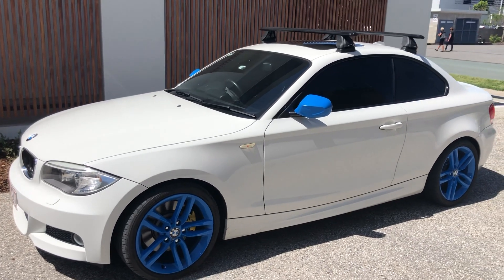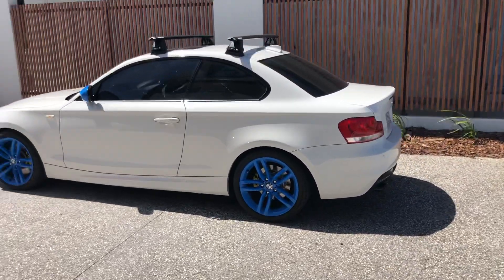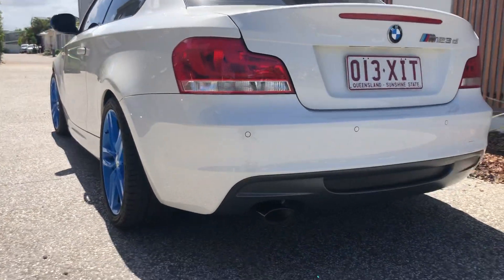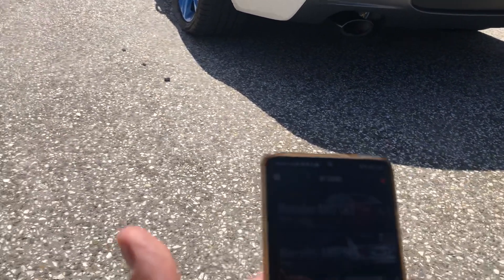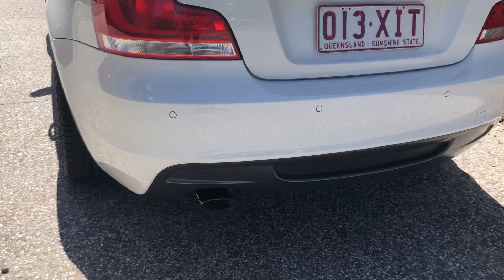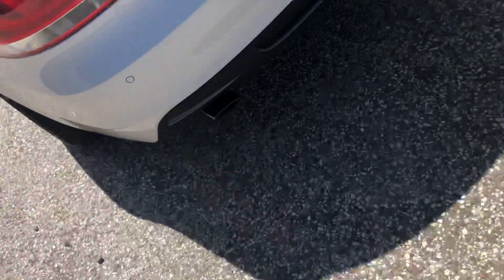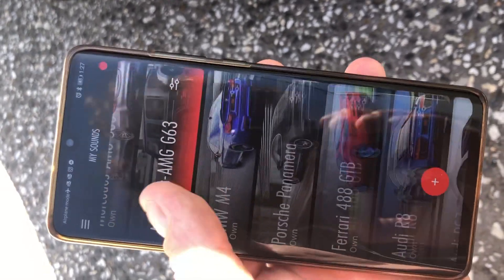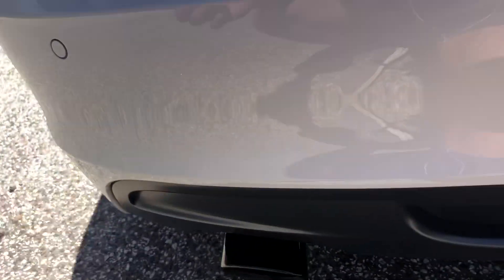BMW M123 d - Thor Tuning Exhaust Sound Generator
BMW M123 d - Thor Tuning Exhaust installed - touch button sound modification. The newest sound generating solution for diesel engine exhausts.